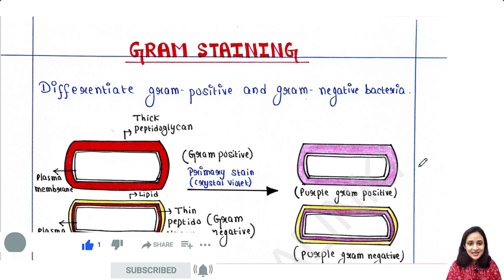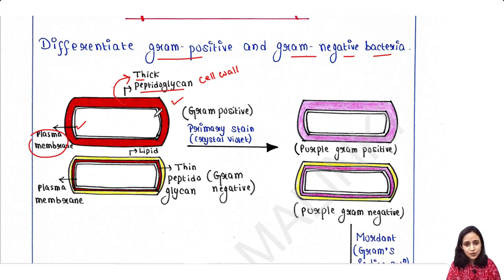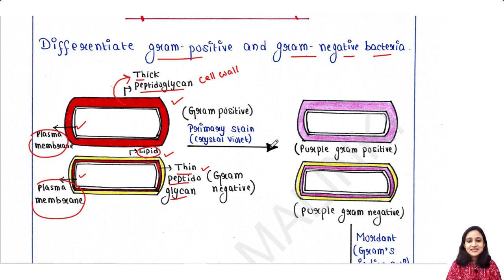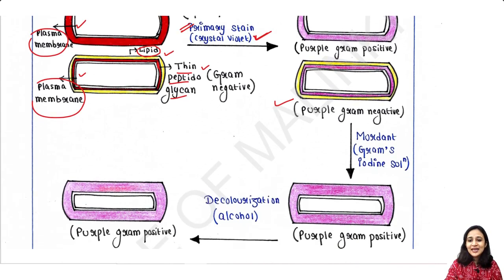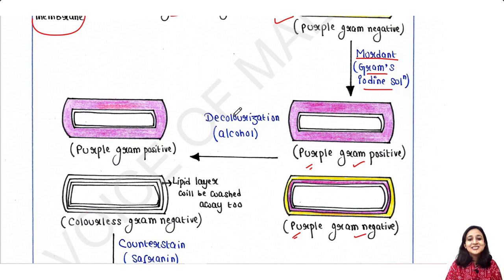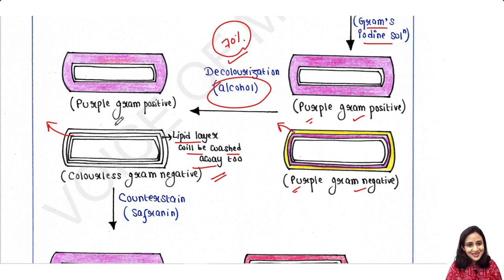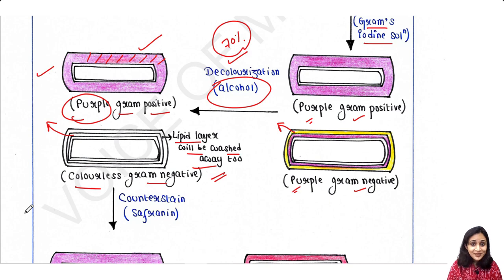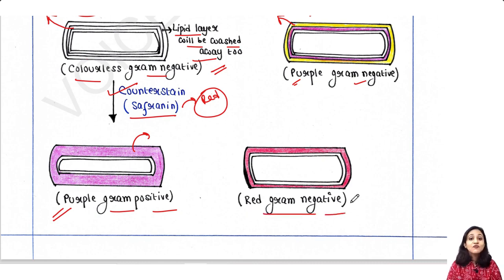Gram Staining | Principle | Procedure